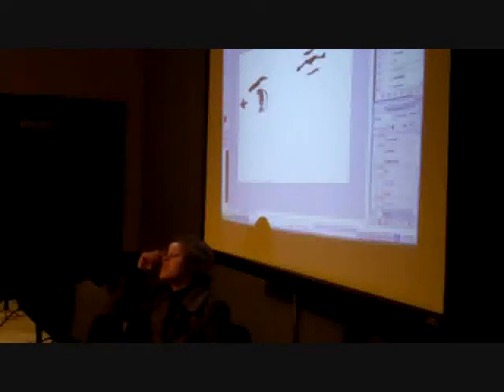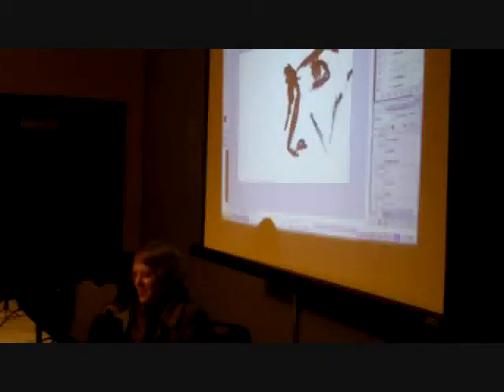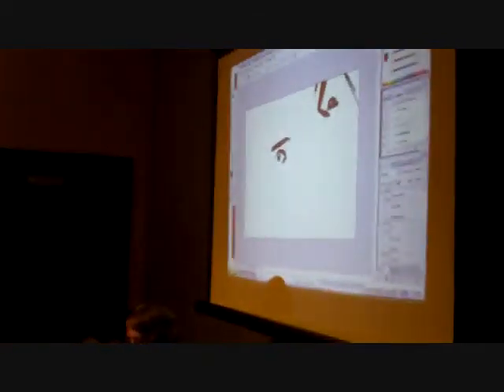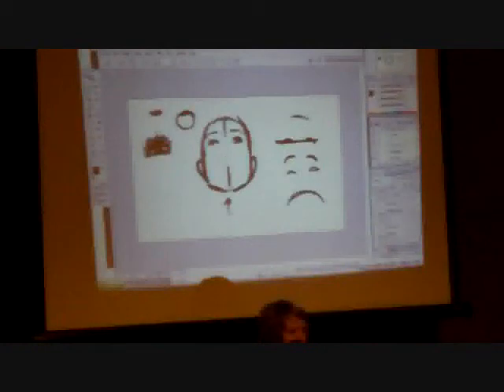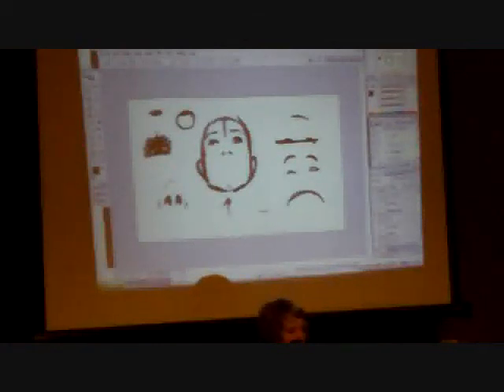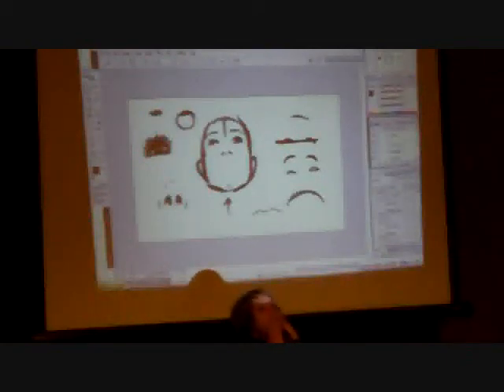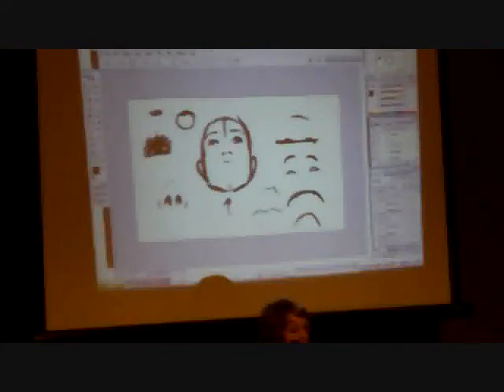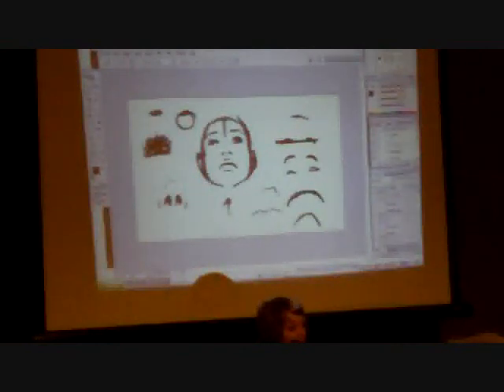Denver ComicFest2009 - Amy Hadley - Drawing Dynamic Faces (1-4)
Amy Reeder Hadley, artist extraordinaire for Matt Wagner's Madame Xanadu and TokyoPop's Fools Gold, gave an instructive and entertaining workshop on how to draw dynamic faces.  Denver's ComicFest - April, 2009.